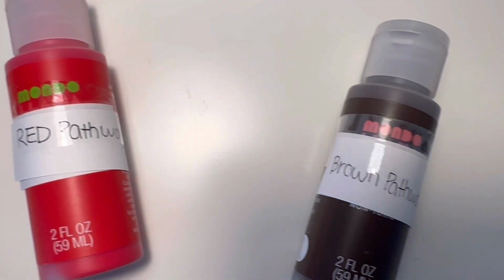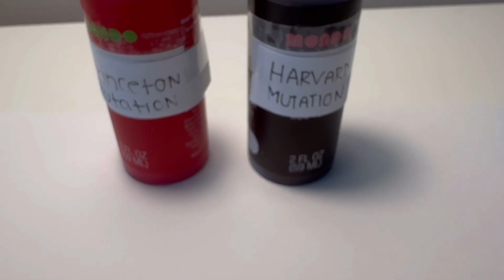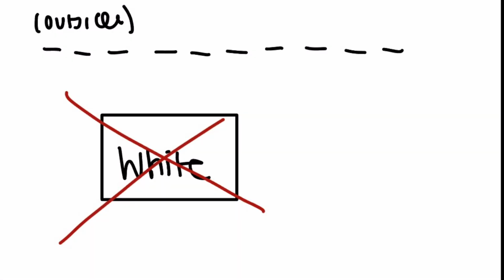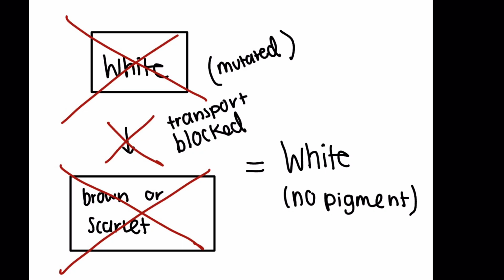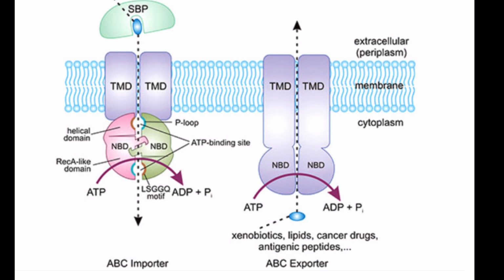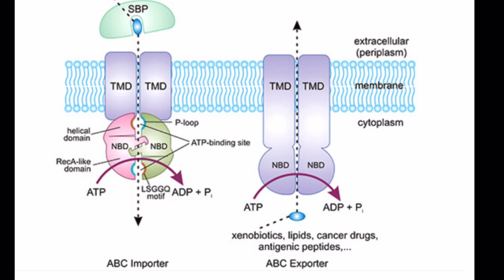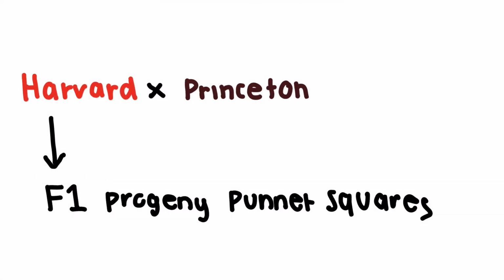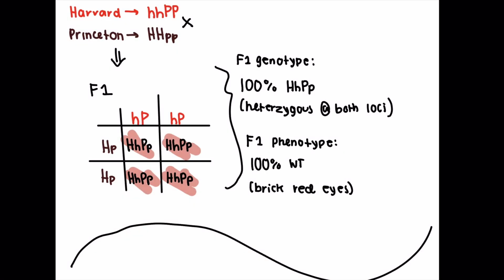F25 MCDB 2030L Genetics Final Project Riley Botting